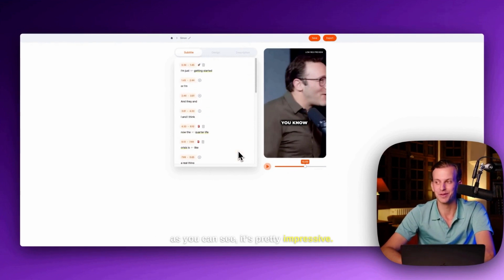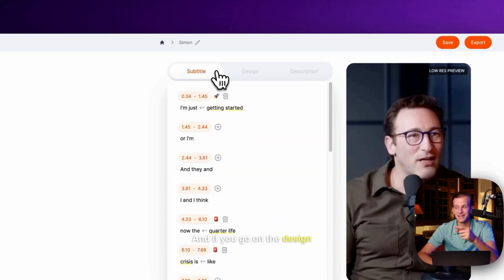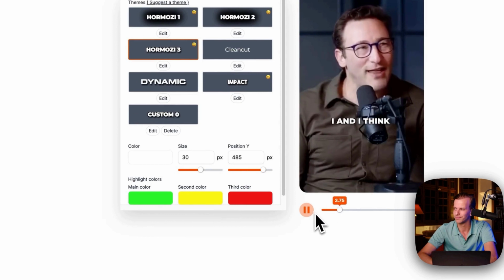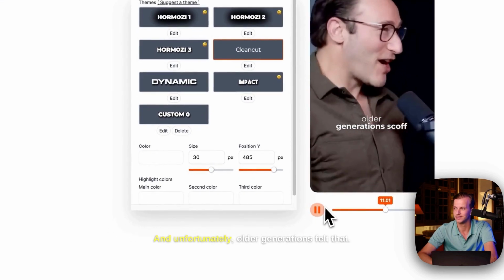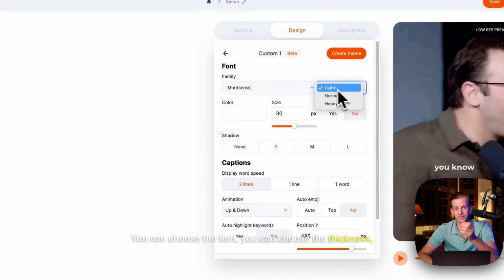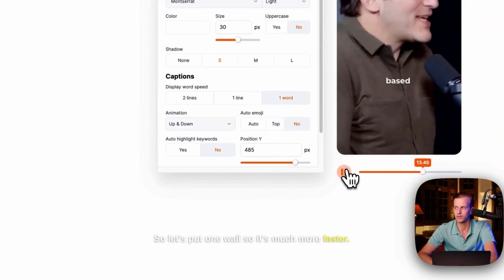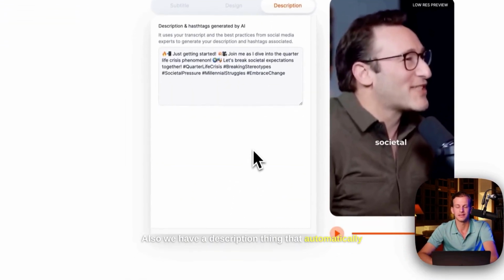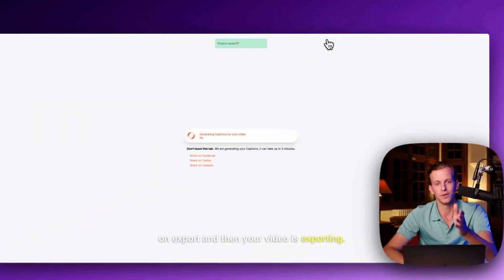Generate Amazing AI Captions - Submagic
In this video, I want to show you how to create captivating captions for your short-form content with the best AI caption tool, called Submagic.

By following the tips in this video you will see the exact process to generate your captions in under 30 seconds.

🧡 What is SUBMAGIC?

Submagic is a simple AI tool that can automatically add engaging captions to your videos.

You can use Submagic to add captions to your videos, create your own custom captions, and copy the captions from some of the biggest creators in the world including Mr. Beast, Alex Hormozi, & Ali Abdaal

Submagic